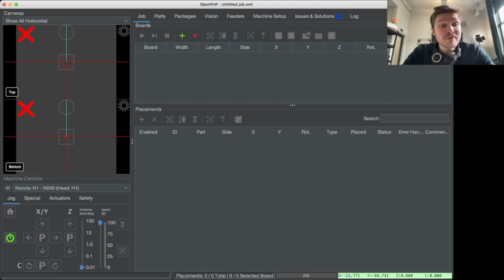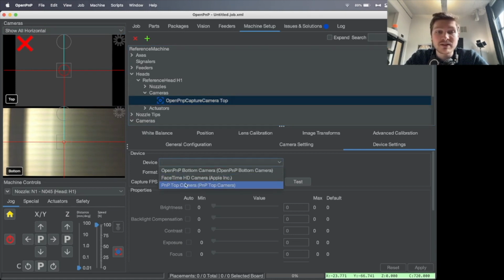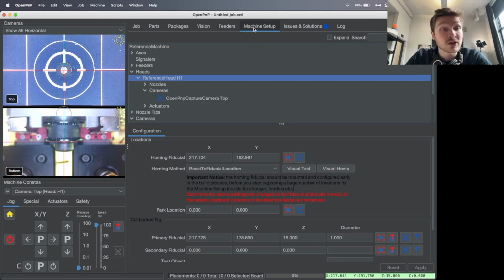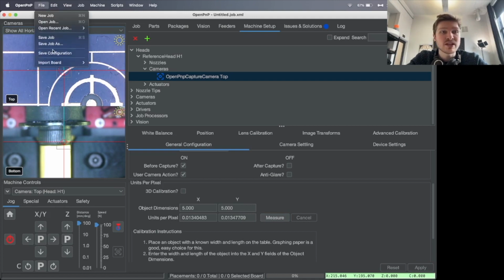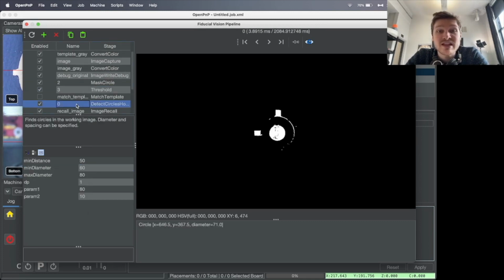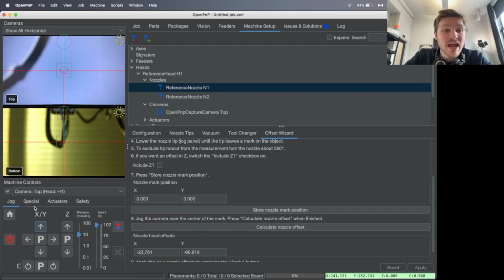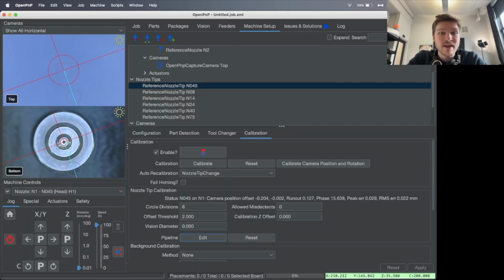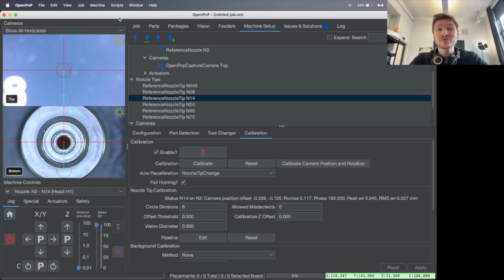LumenPnP Calibration Walkthrough - v3.0.2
Video Notes:
- We don't do backlash compensation in this video. We use the default one-sided positioning that comes in the configuration files, and it works great. Feel free to experiment with this if you'd like to see how different methods compare.
- We also don't set up the automatic nozzle tip changer. The vast majority of boards can be populated using an N045 and an N14 nozzle tip. There are instructions on how to set up automatic changing on the docs page if you'd like to use this feature.
- Camera fisheye calibration is another calibration we skip here. It is only really worth doing for the bottom camera when placing very large components.

Chapters:
0:00 Introduction
1:42 Connecting to your Machine
9:13 Sensorless Homing Tuning
11:45 Setting Homing Fiducial Position
14:26 Setting Camera Exposure
17:10 Pixels/MM Calibration
20:09 Fiducial Machine Vision Calibration
26:39 Nozzle Offset Calibration
29:57 Bottom Camera Position
31:14 Nozzle Tip Calibration
37:11 Homing Test